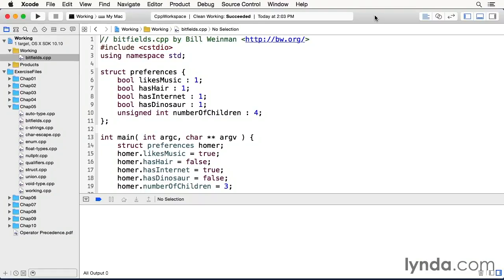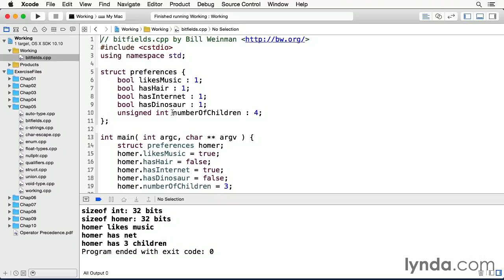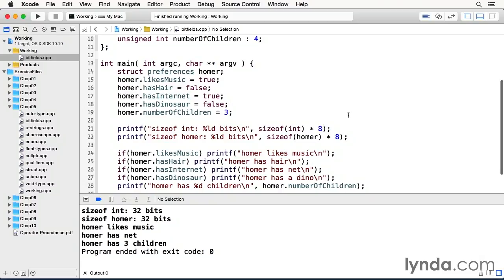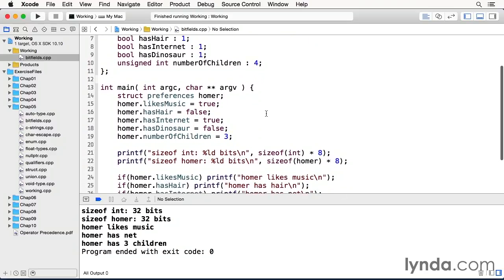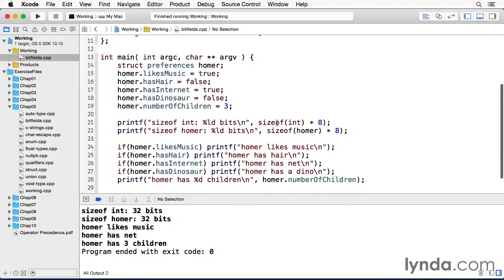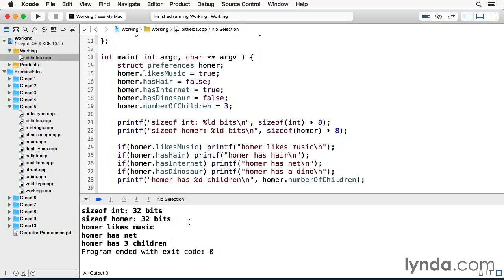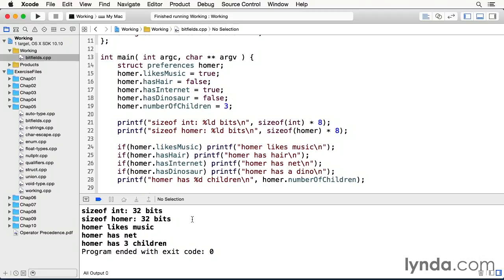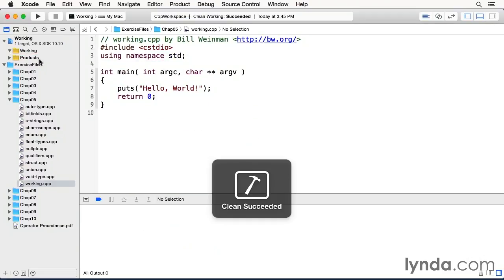060 Bit fields